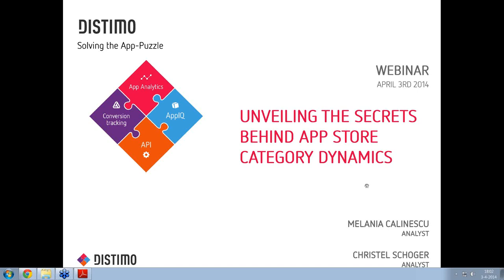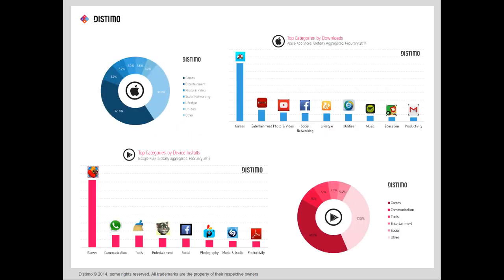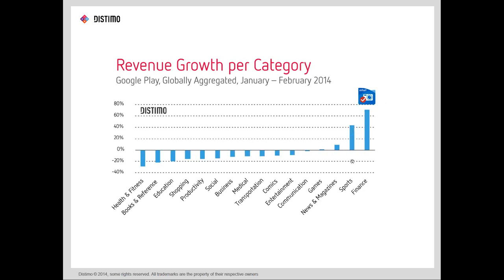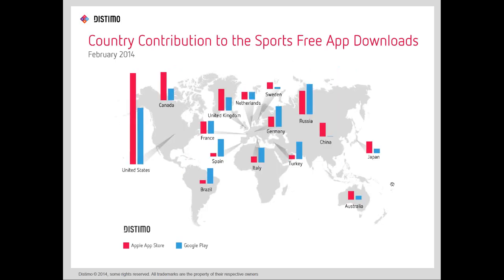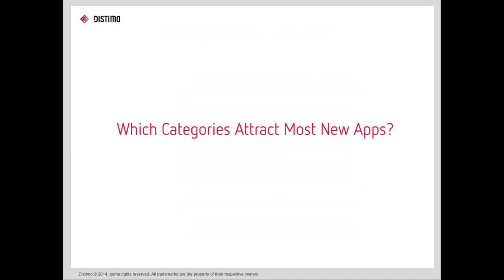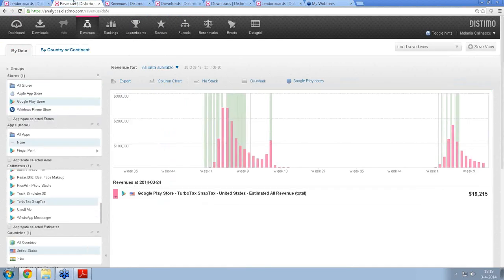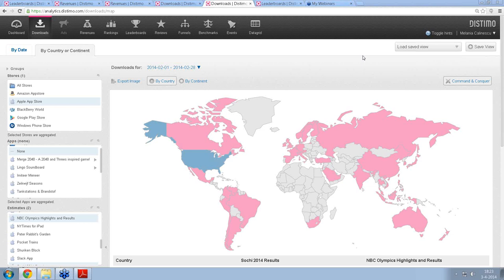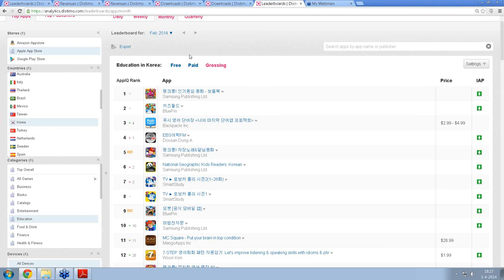Distimo Webinar: Unveiling the Secrets behind App Store Category Dynamics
In this webinar we follow up with our publication:
Unveiling the Secrets behind App Store Category Dynamics.
We investigated the evolution of app categories over time.
We show some of the most successful apps behind the development in February 2014 and a live demo of Distimo AppIQ.